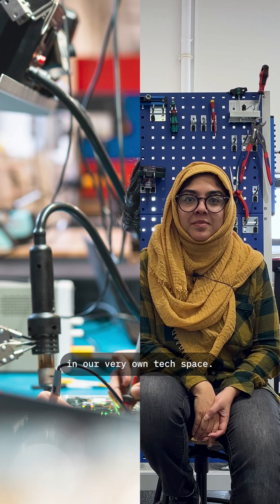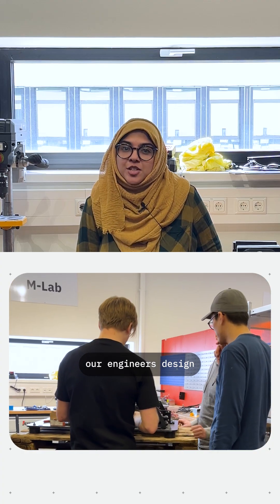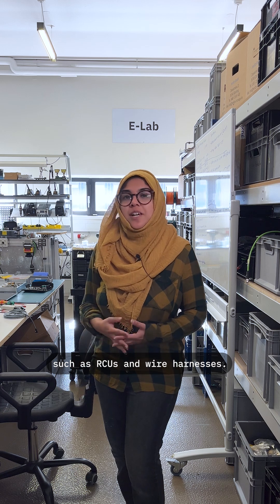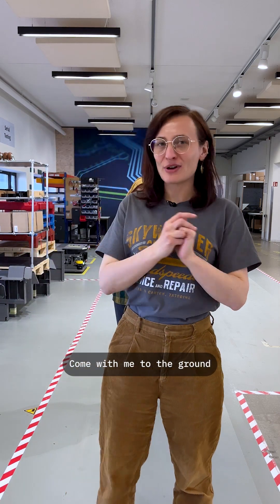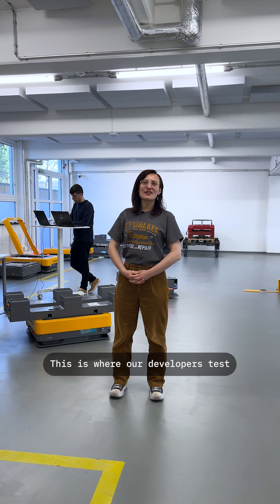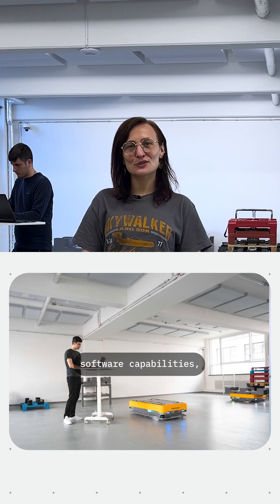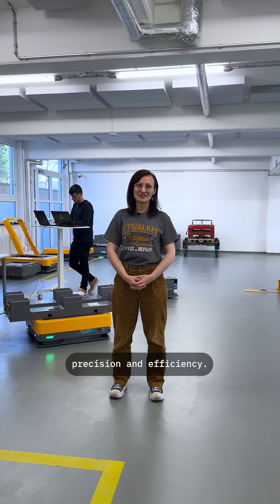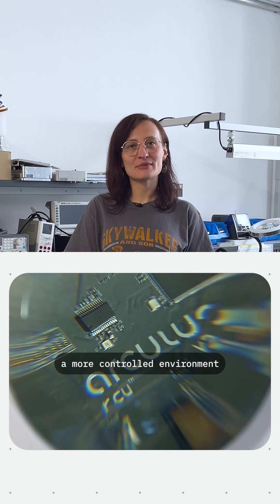Office Tour: Production and Testing Area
This is where we build and test our robots 🤖🔧

Take a look inside our production and testing areas — where the arculees come to life and checked to ensure reliable performance in the field ✅